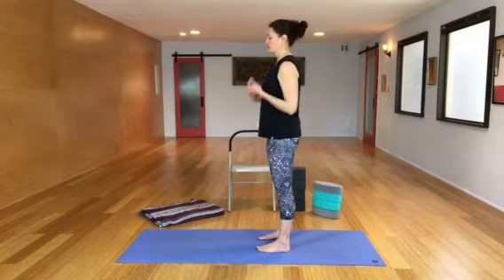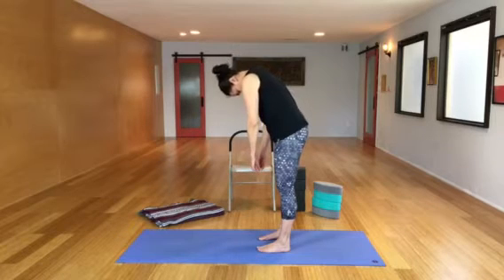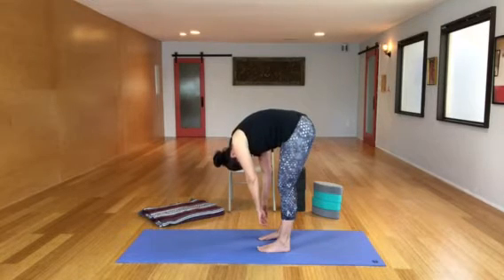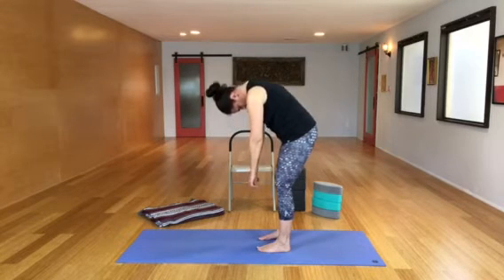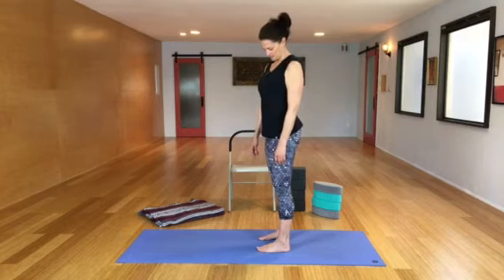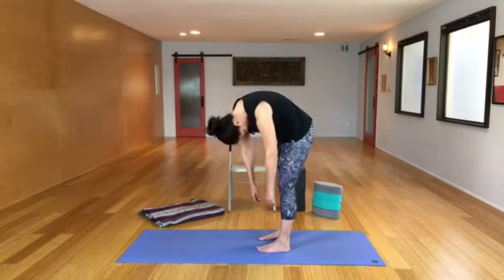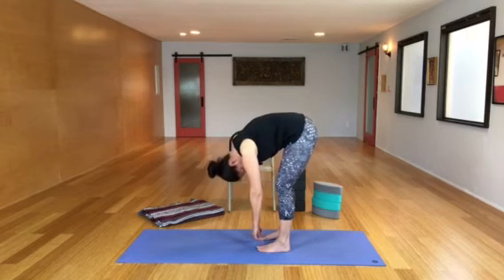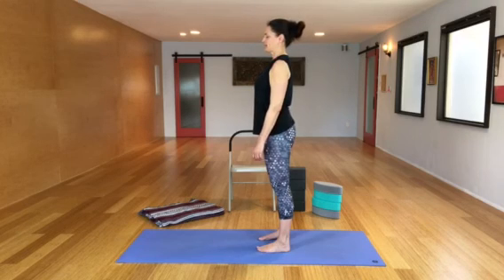Spinal roll downs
Spinal flexion feels so good for your low back, buttocks, hips, hamstrings and head.  You might like to try it with a block between the thighs and/or bend the knees a bit.